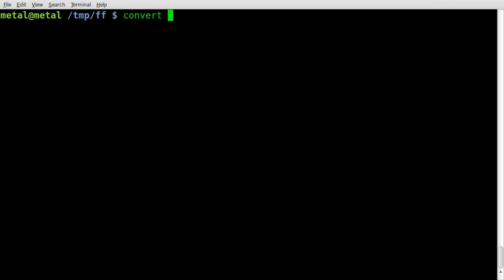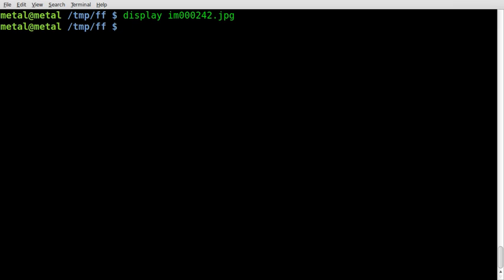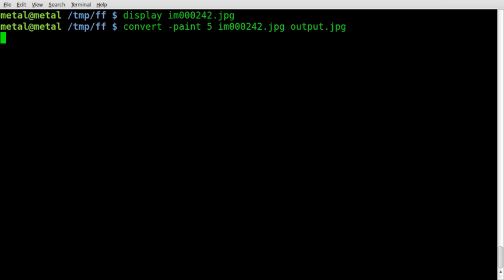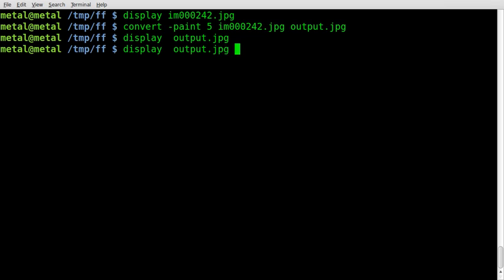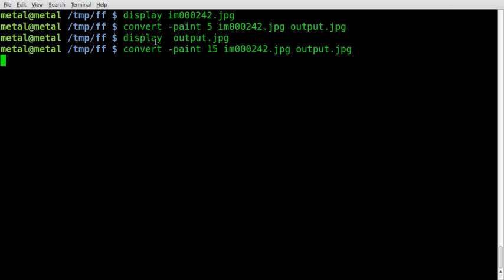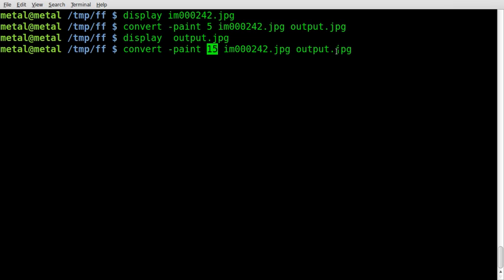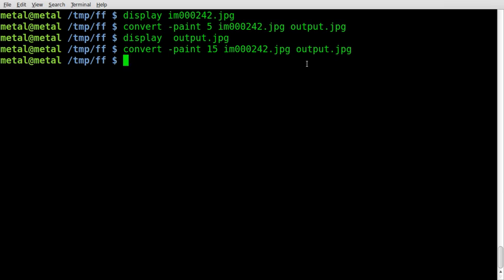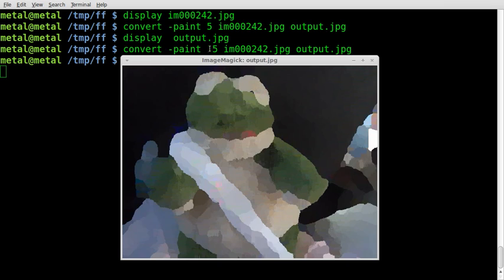Imagemagick - Paint Effect - Tutorial - BASH - Linux